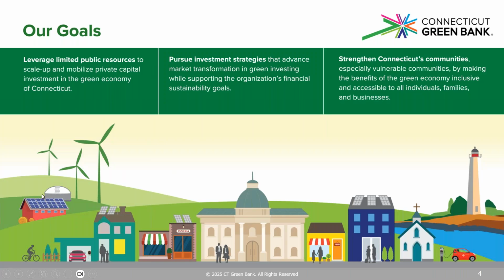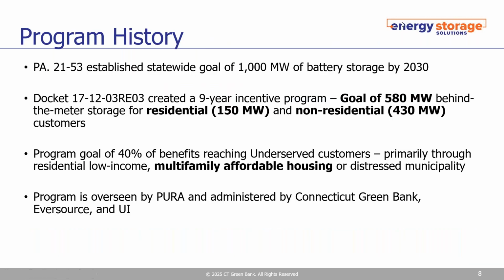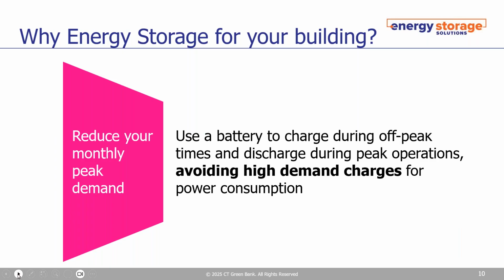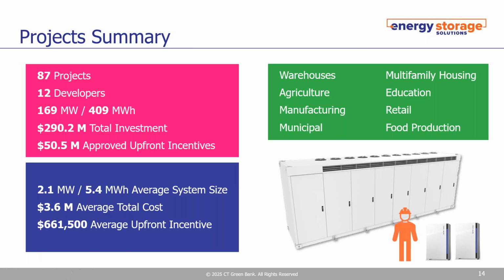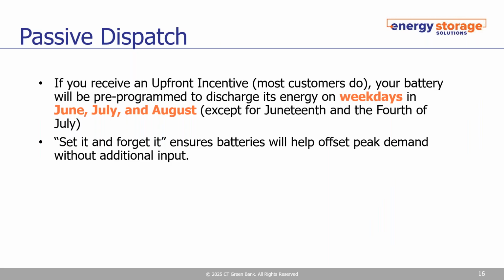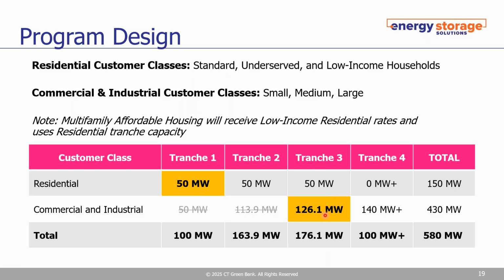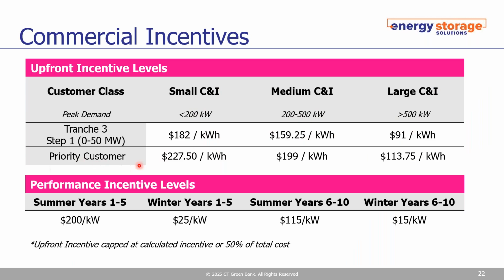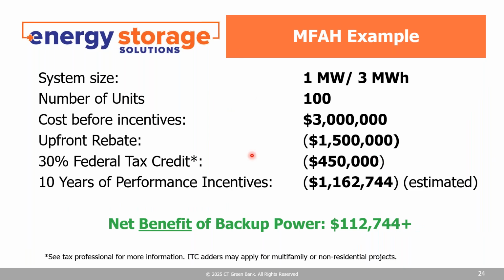Learn about Energy Storage Solutions for Commercial Customers 10-30-2025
This virtual session focused on the Energy Storage Solutions program and how battery energy storage systems can help non-residential customers reduce their energy costs and improve resilience in the event of outages. Energy Storage Solutions helps Eversource and UI customers reduce the cost of installing battery energy storage systems with upfront and performance incentives. Learn about current incentive rates, approximate system costs, technical considerations, and how to get started.